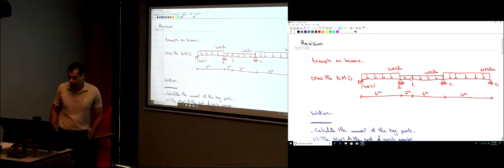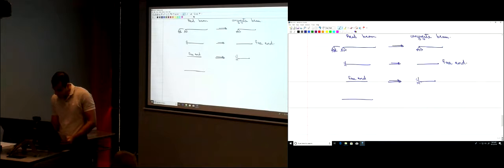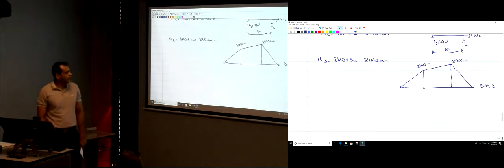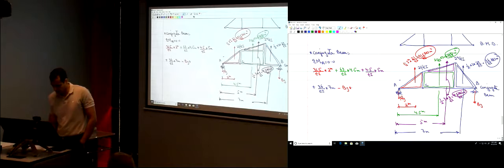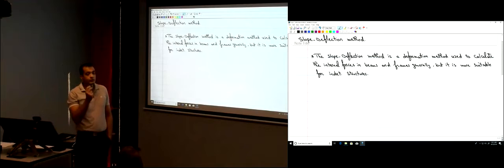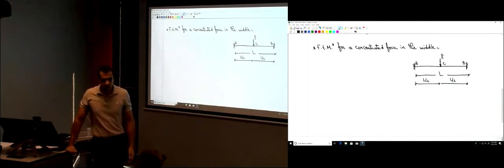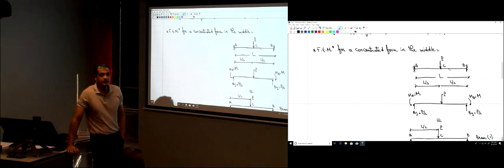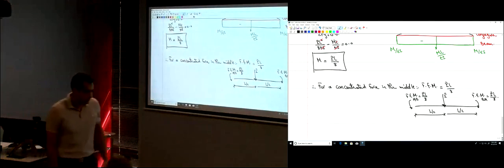ASUCE 3233 Structural Analysis II 08 23 18